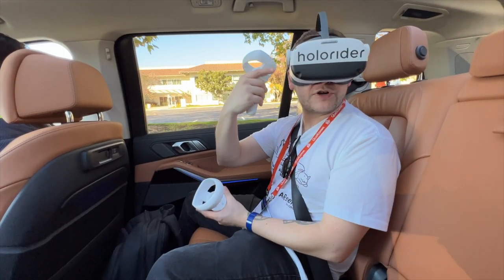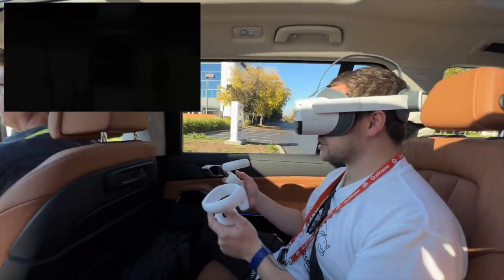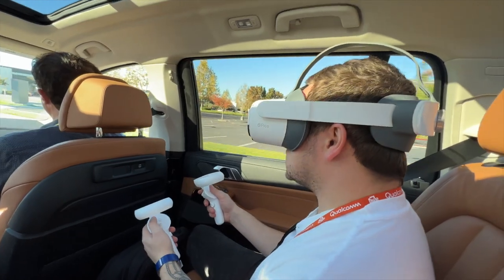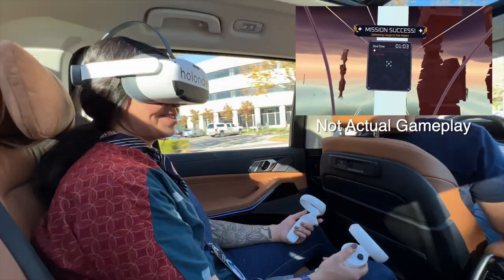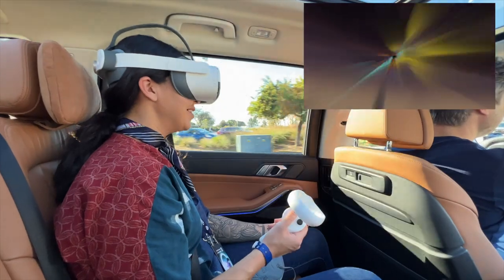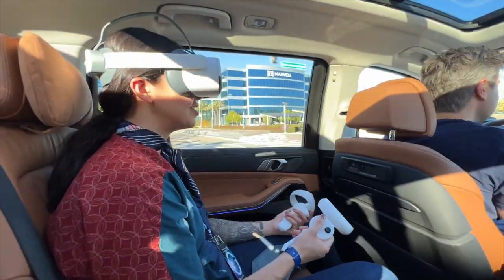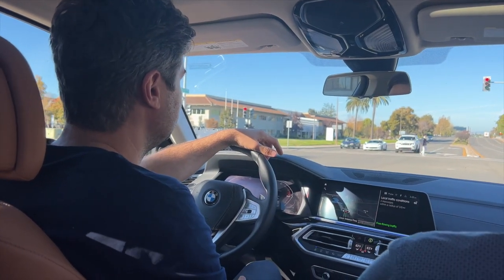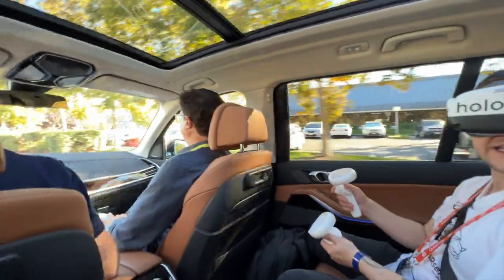VR IN A CAR!! HOLORIDE REVIEW!